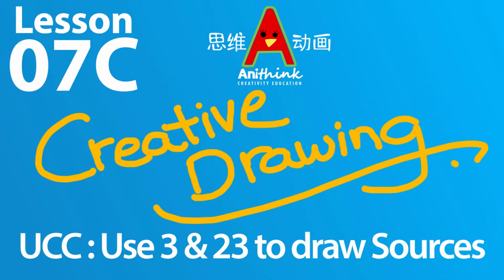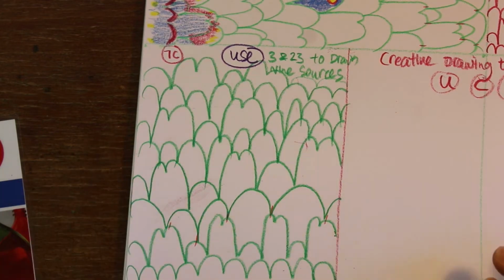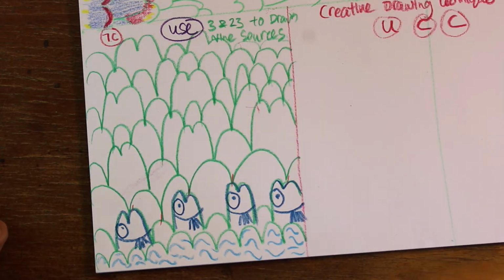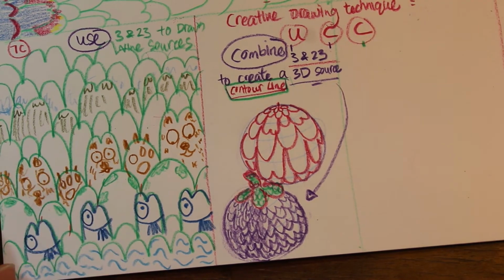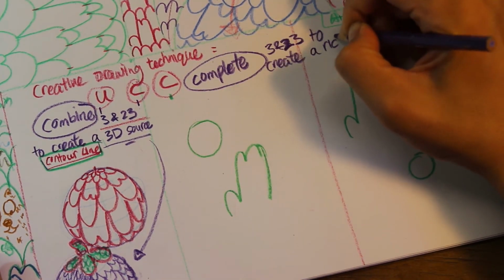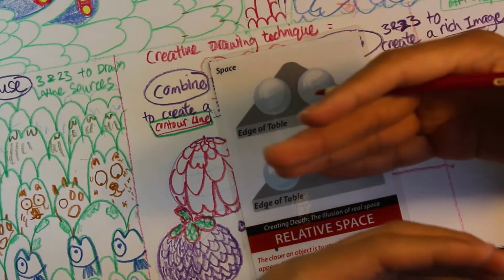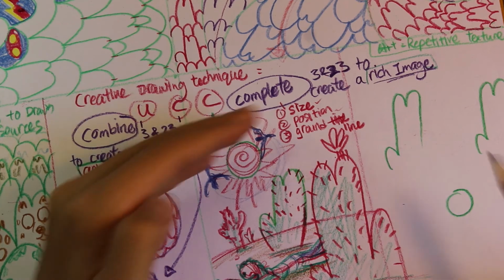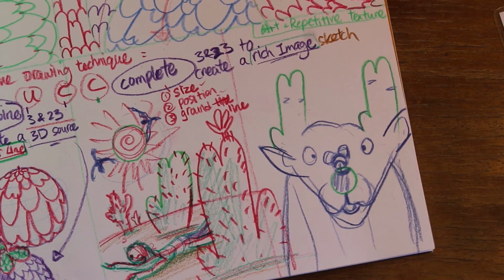Creative Drawing Lesson 07 : 3 & 23 Part 02-CDE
What is Creative Drawing?
Jenn Ting's way of develop, cultivate and inspire your creativity through drawing and more.

Be Happy, be Creative!